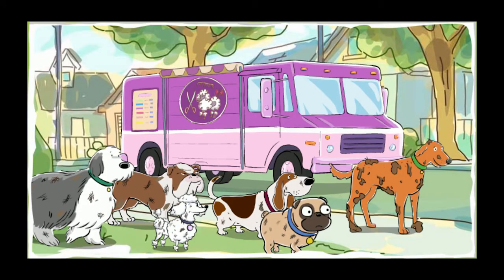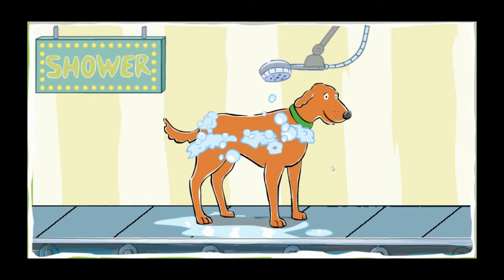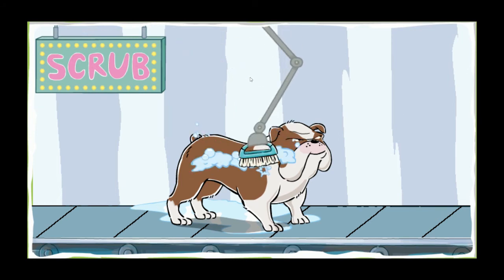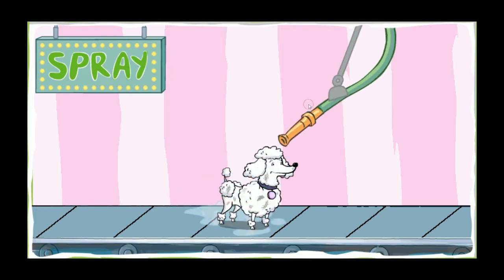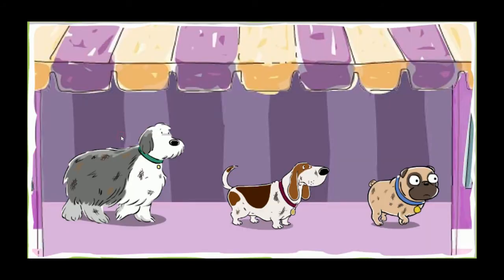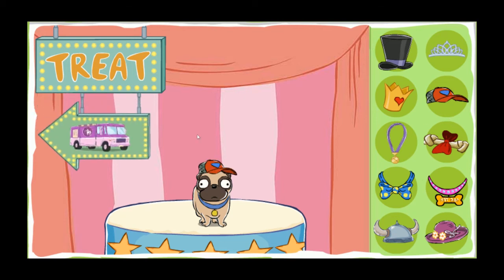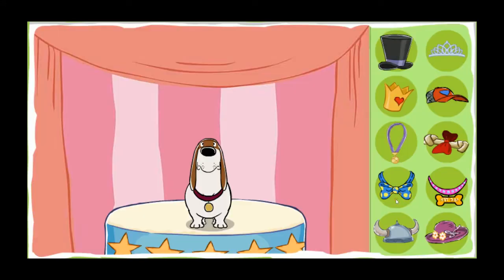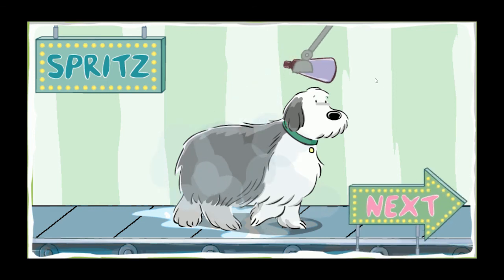Fun Dog Games Martha Speaks - Scrub-a-Pup Educational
Kid Games Dog Games Kids Point & Click Puzzle Single-player Skill
Martha Speaks Games

Can you help a puppy to clean up ?